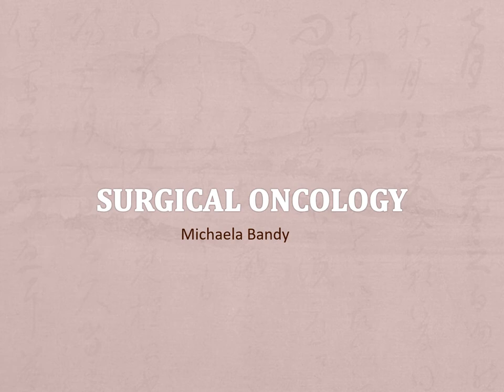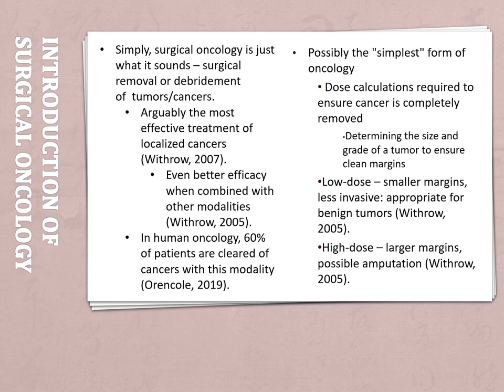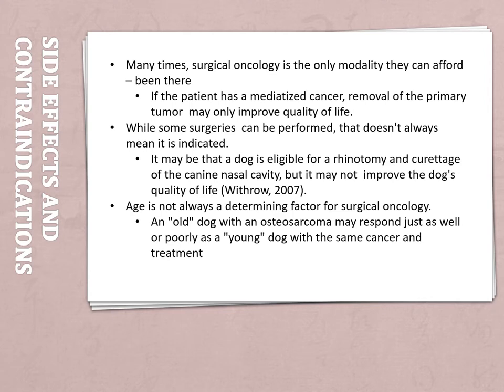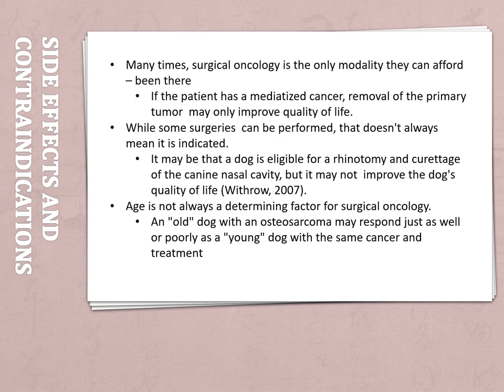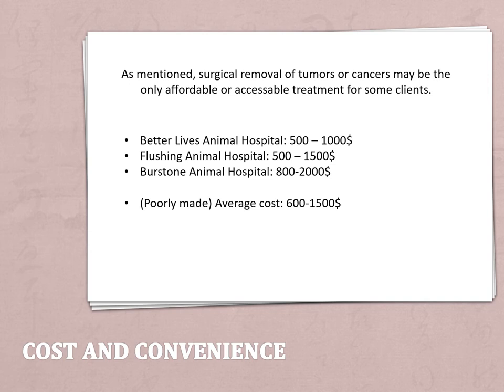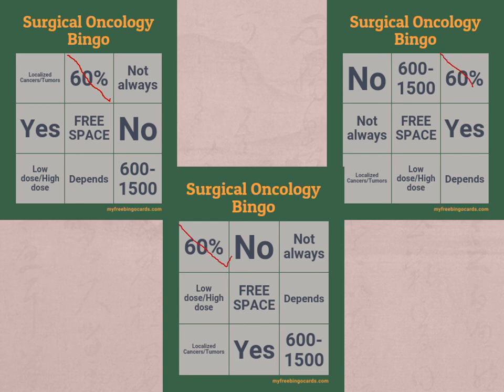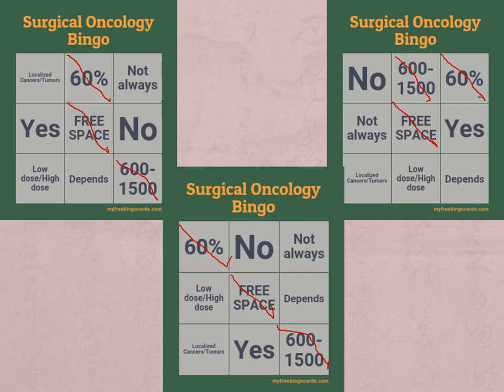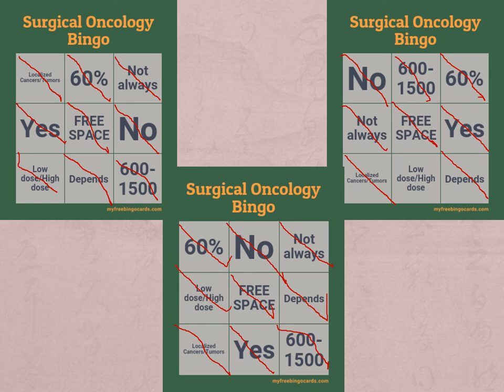Surgical Oncology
VETS 316 Veterinary Oncology and Pain Management
Second Presentation
Michaela Bandy